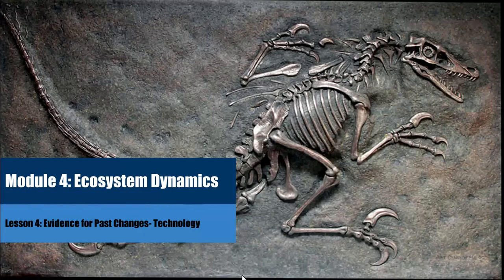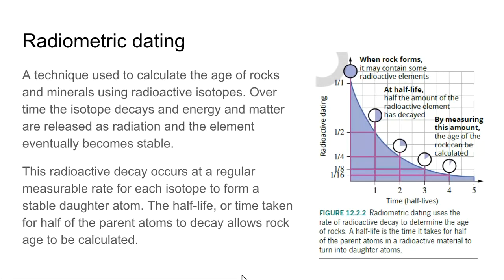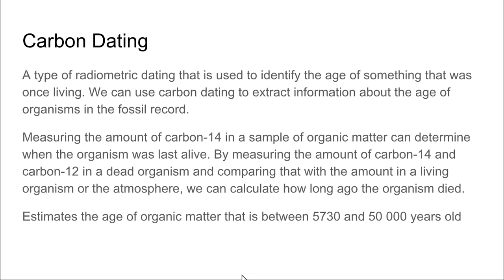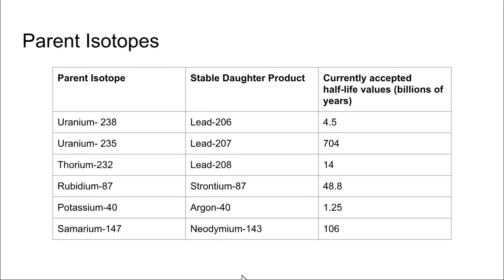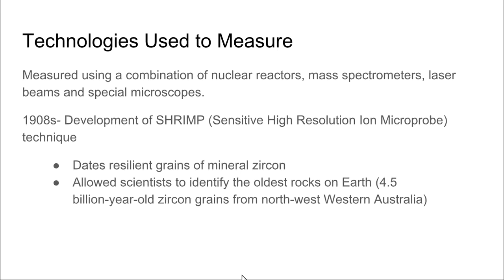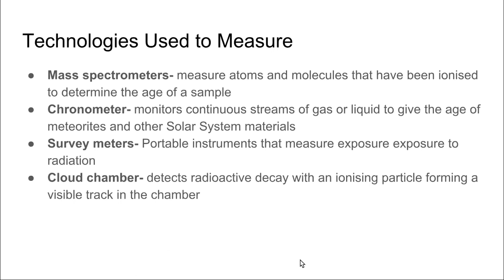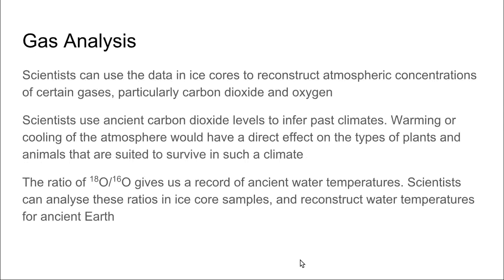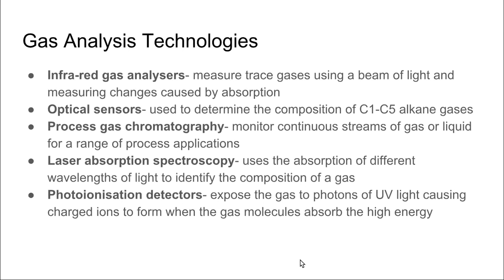Module 4 Lesson 4